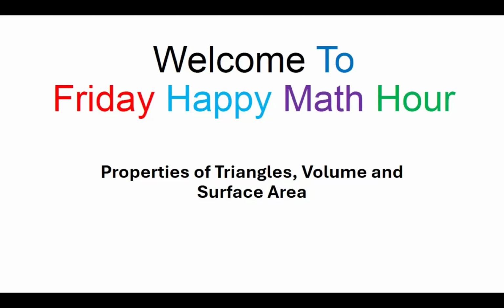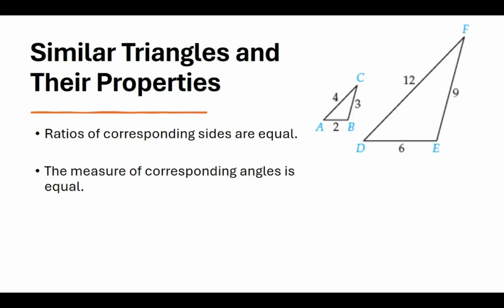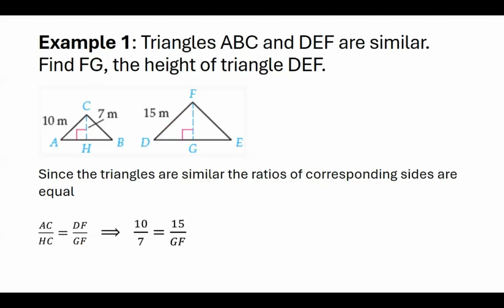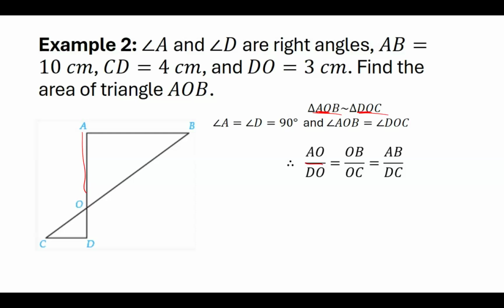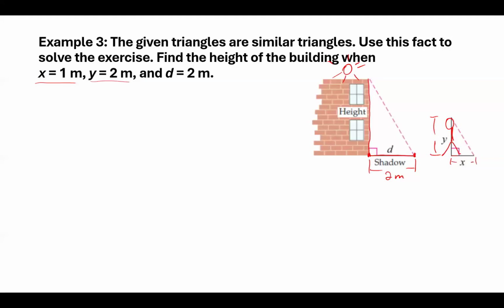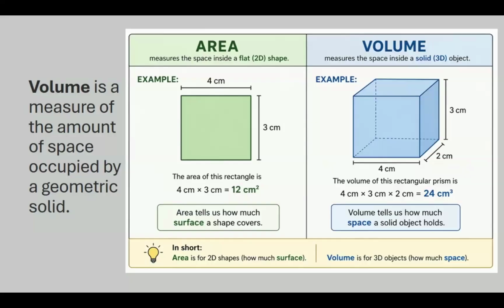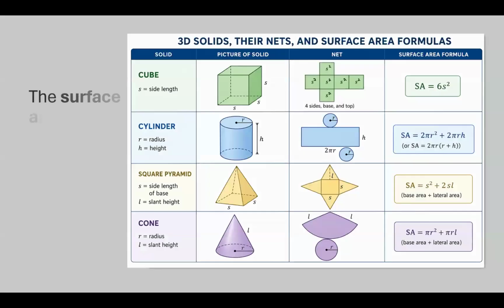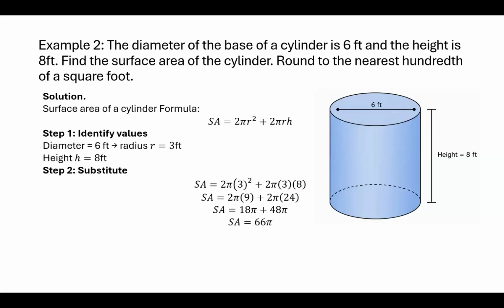Spring 2026 Happy Math Hour Math 1332 – Properties of Triangles, Volume and Surface Area